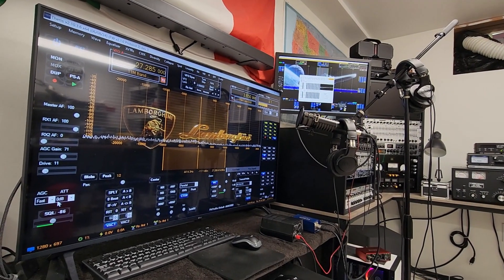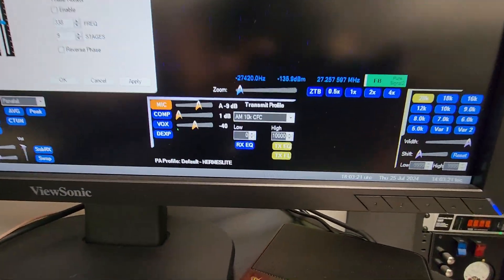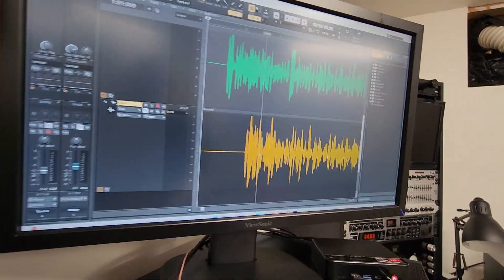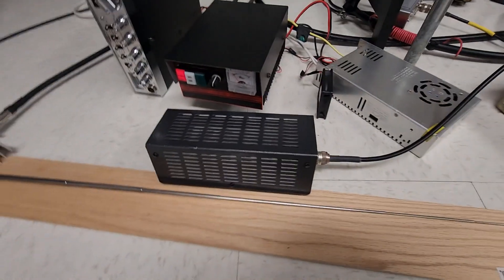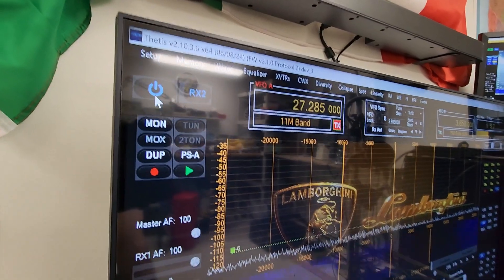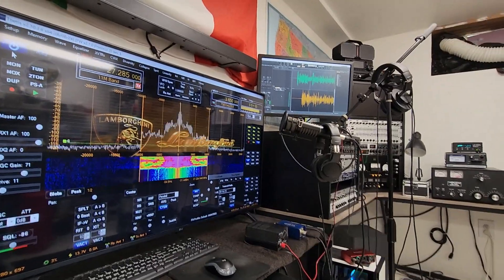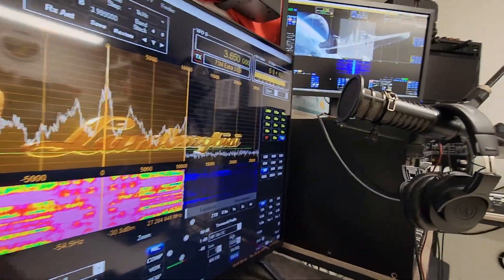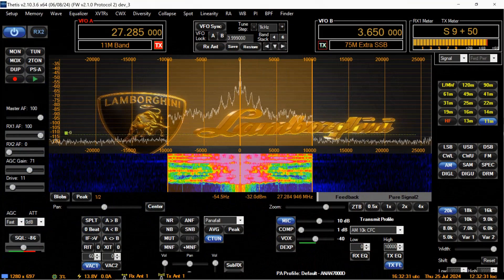Hermes Lite 2+ 10kc AM TX with NO external audio processing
Here we go with the Hermes Lite 2+ at 10kc on AM with no external audio processing and a Thetis pre-set TX profile.